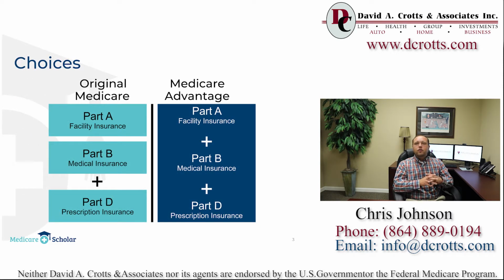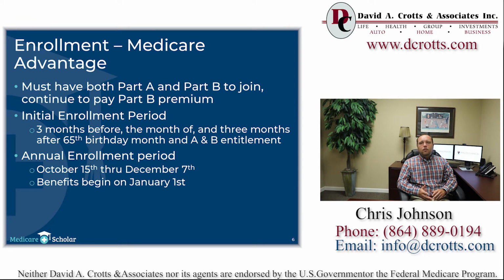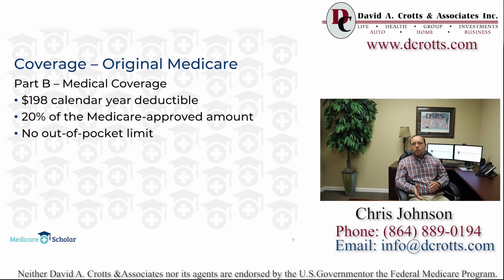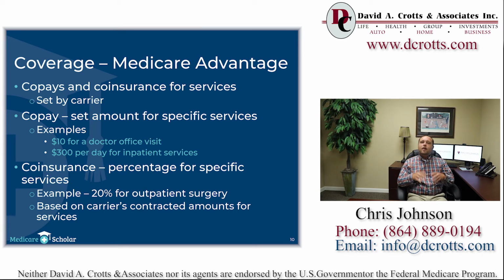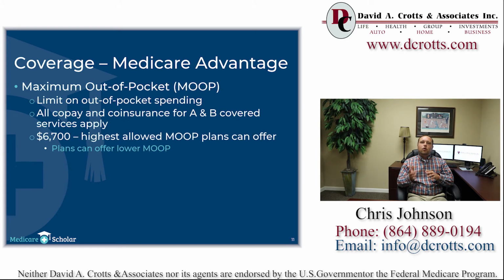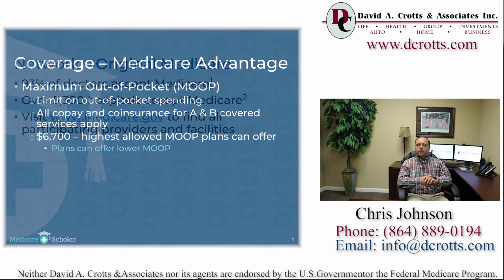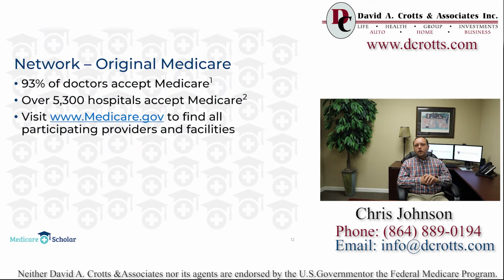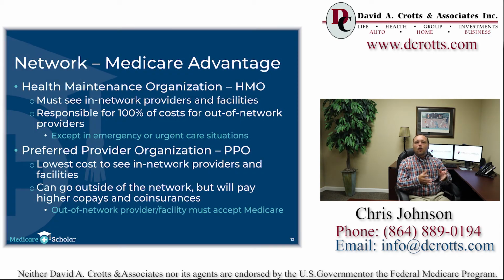Original Medicare vs Medicare Advantage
Choosing between Original Medicare or a Medicare Advantage plan can be confusing for many. Both options provide different opportunities to enroll, coverage, provider choices, billing processes, prescription coverage and extras. It's important to understand how each program operates so you can make an informed decision. Join us today for an in-depth look into these two insurance programs.